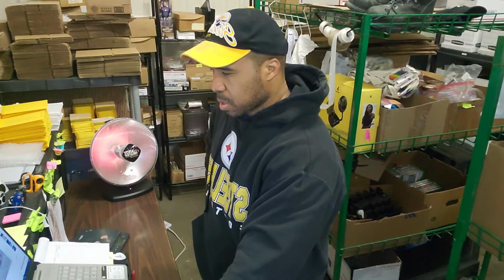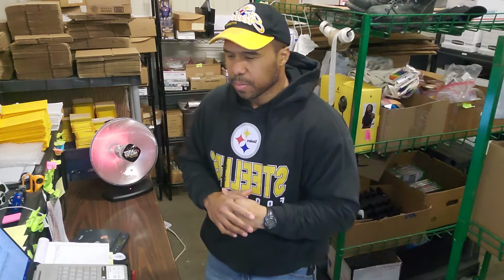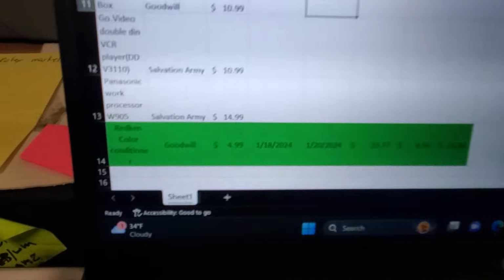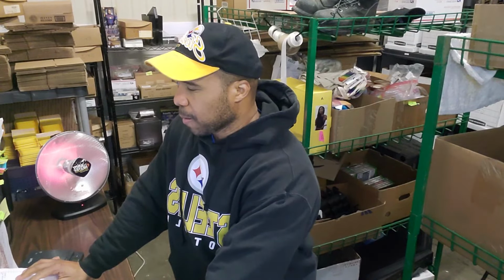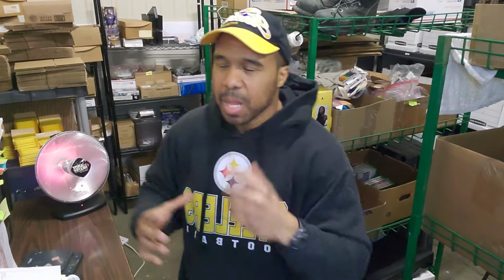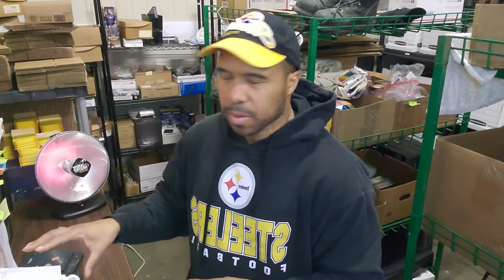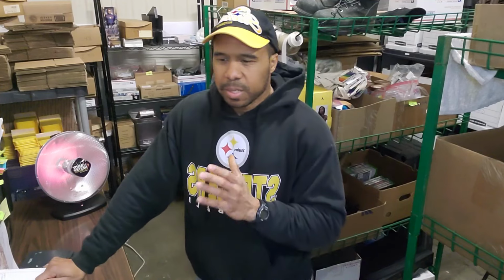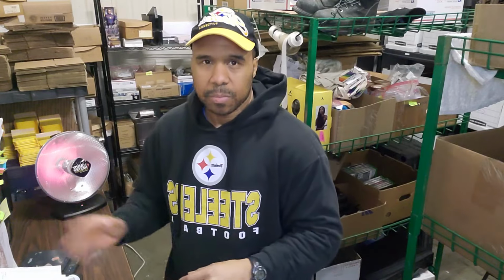We Need a National Reseller Mental Health Day🤪ebay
Sometimes you just have to fight through the mental blocks and make the best of an otherwise frustrating day. Reselling on Ebay, Amazon, & Walmart can be challenging but this video will give some insights on how to overcome them

Join the Hustle & Grow Mastermind Group if you want to accelerate your business